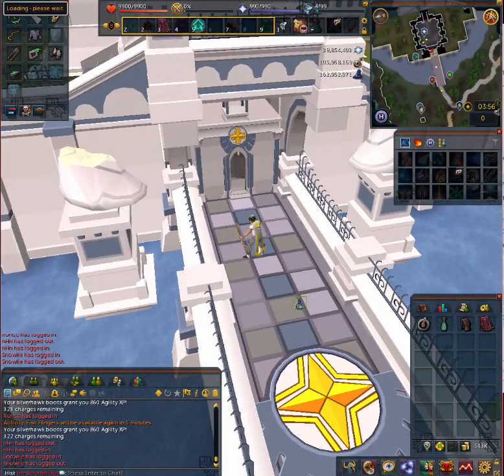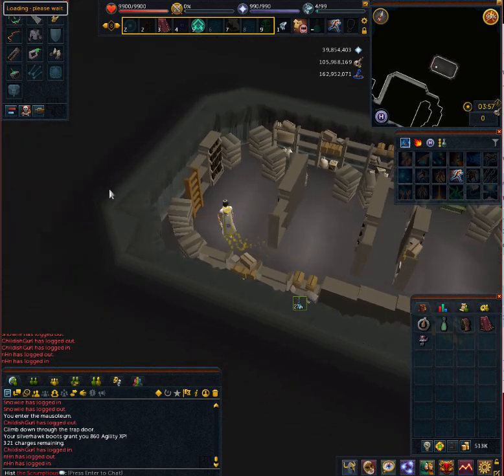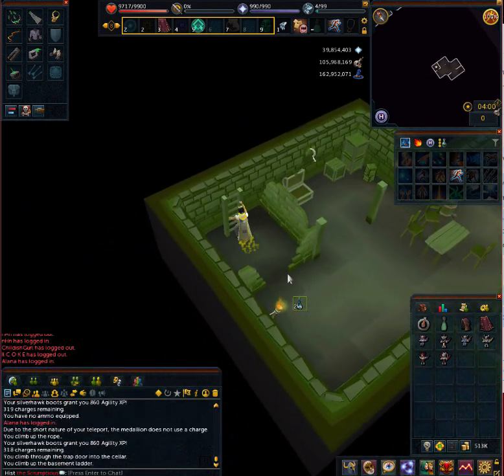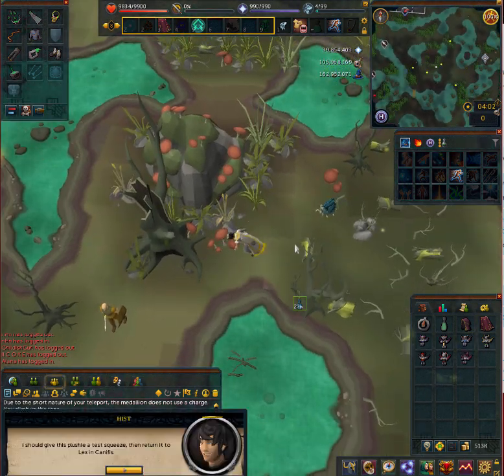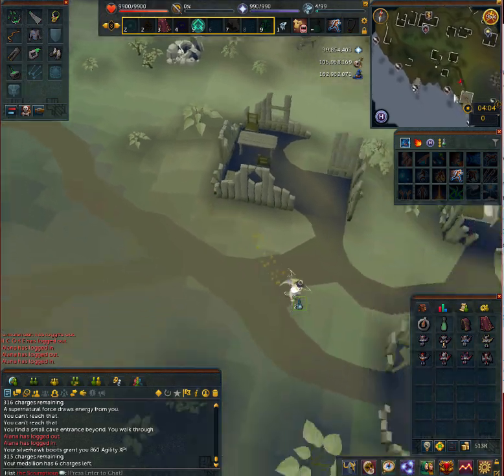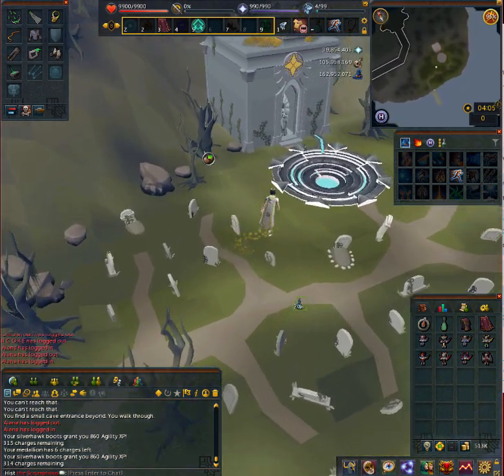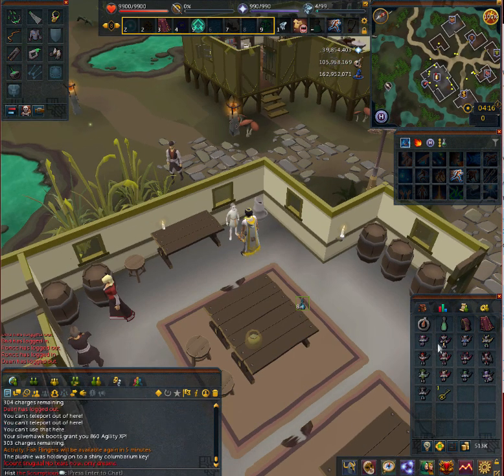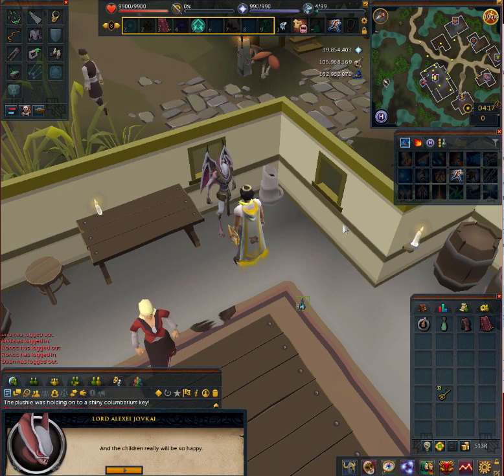RSMini: The Lost Toys | Vampyre Plushie Hunting Guide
Vampyre Plushies, I Take you through The Lost Toys from start to finish. It's a complete guide. All you need is a Ectophial , Drakan's medallion and a Wicked Hood.  You help Lex out to find all of his Vampyre plushie there are 13 of them total without fast forwarding it took me around 20 mins tops with mess ups etc. Should only take around 15 mins if you follow the guide correctly i show requirements and rewards in video. This is a completionist Requirement for the comp cape in Runescape. Sub for more videos and like if you found this helpful :)